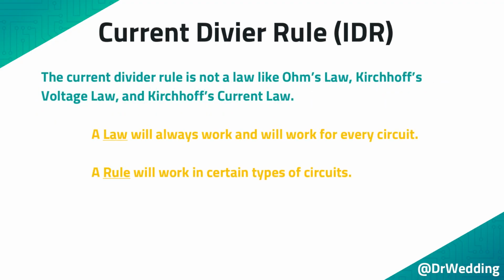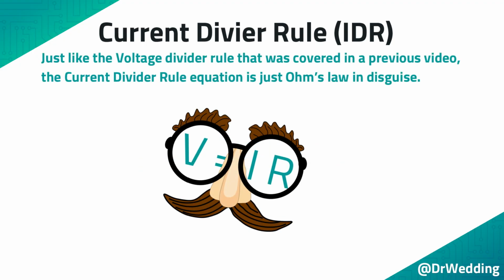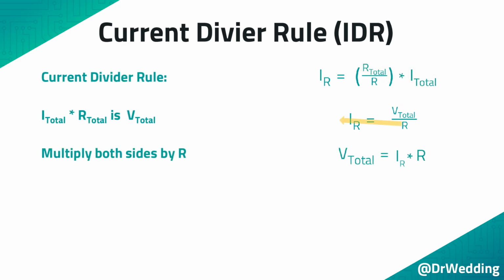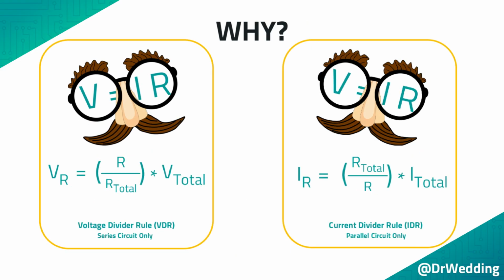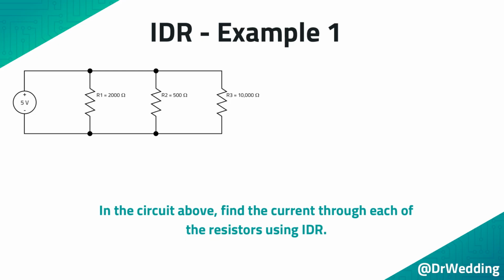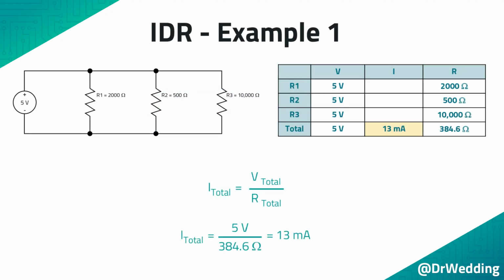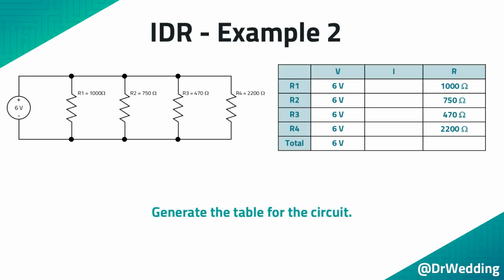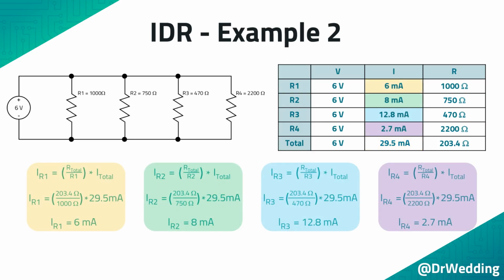DrWedding DC17 - The current divider rule (IDR)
(VIDEO INDEX BELOW) This video will cover the current divider rule and how to use it to find the current through resistors in parallel.

0:00 Introduction
0:57 The current divider equation.
2:19 The voltage divider rule and the current divider rule (WHY?)
3:06 IDR Example 1 - with the solution
4:20 IDR Example 2 - with the solution
5:55 Like, Comment, Subscribe, and Disclaimer